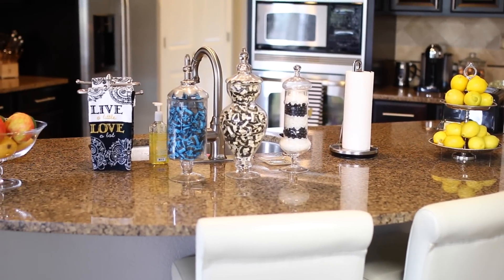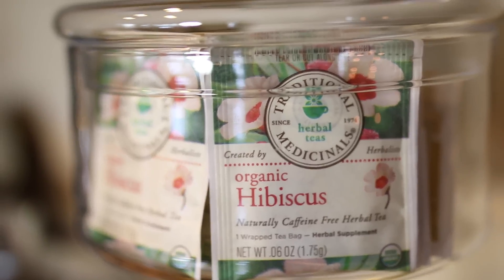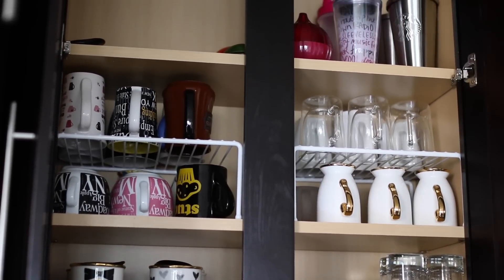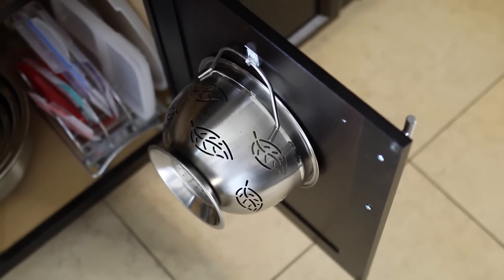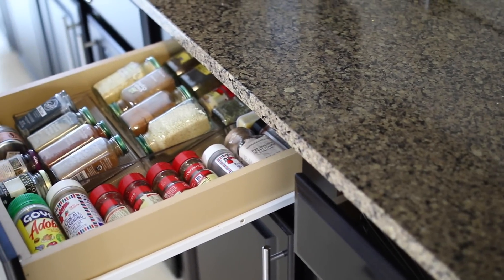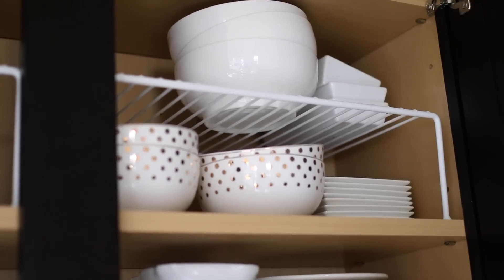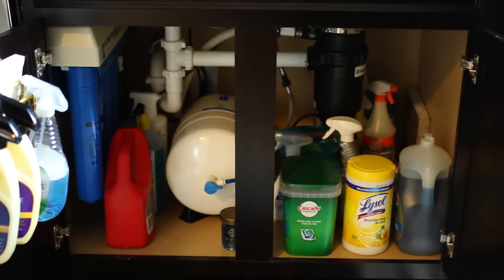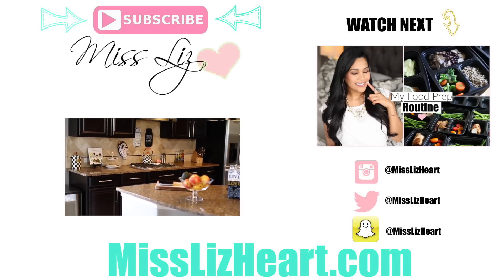Kitchen Organization Ideas & Kitchen Tour - MissLizHeart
Hi loves! Today I'm sharing a kitchen tour with you! I'm sharing how I organize my pots and pans, dishes, cups and Tupperware. I also have a few organization hacks. Don't forget to THUMBS UP this video if you enjoyed it!

Kitchen Organizers
-Tea bag organizer
-Chrome Corner self for cups and plates
-Large dish shelf
-Small Coffee Cup shelf
-Cutting board organizer
-Pot and Tupperware lid roll out organizer
-Pot & Pans organizer
-Modular silverware organizer
-Bambooo silverware organizer

Other things seen in this video
-Nespresso Machine
-Counter Stools
-Tea Pot
-Checkered Canister

Hi everyone! On weekdays I upload Beauty and Fashion Related videos which include Makeup Tutorials, Reviews, GRWM, Night and Morning Routines.

xo Liz